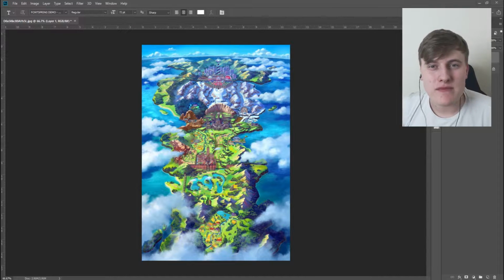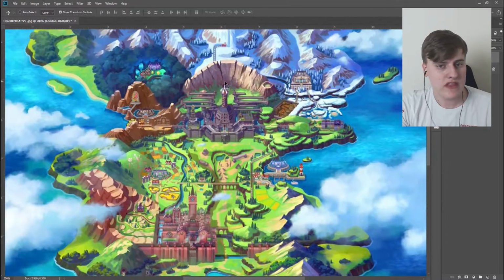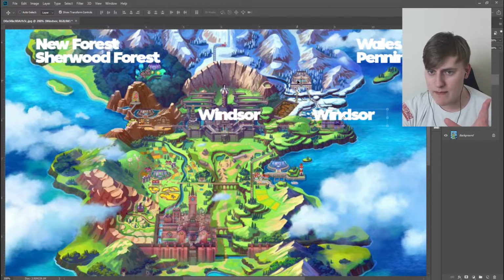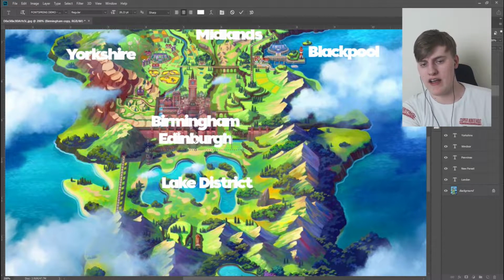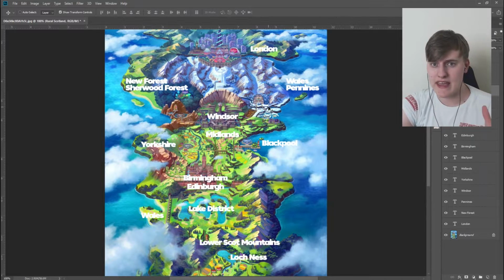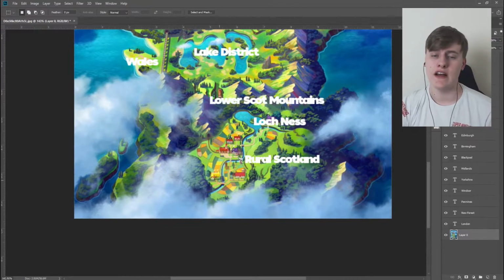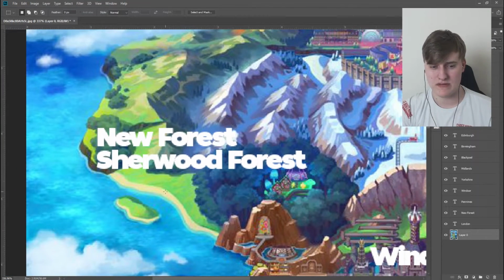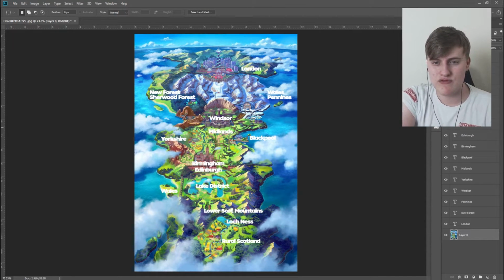Pokemon Sword & Shield GALAR MAP BREAKDOWN! IS THIS IN UK?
Lets breakdown the Galar Region Map! Is it the UK or is it far from it? Let's find out!

What's up guys and girls! My name is Maikya (but you can just call me Ben). If you enjoy all varieties of Pokemon content then this channel is the place to be. I cover a variety of topics from Pokemon Top 10 and Top 5s to Pokemon Lore and Origin. I also do various livestreams of Shiny Hunting and Pokemon Leaks and Discussions. If you want to get a more a in depth look at upcoming news and leaks then I can share those with you.